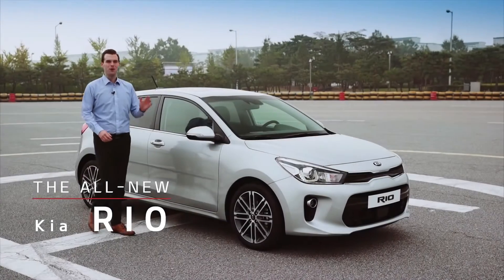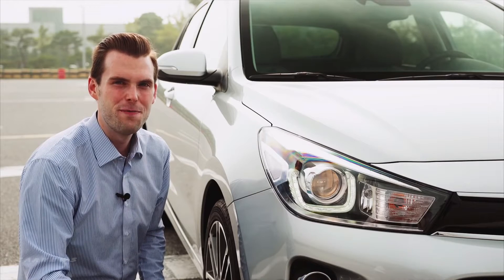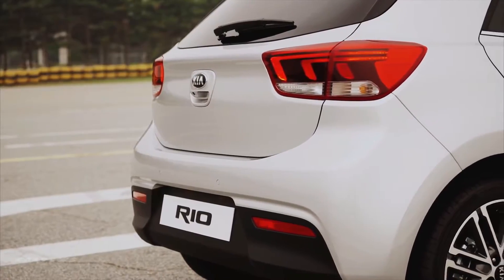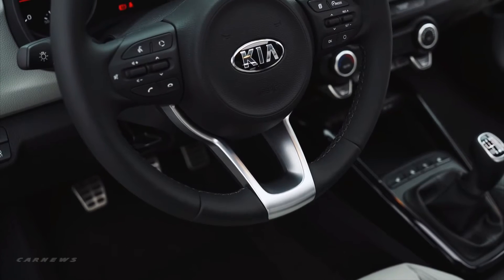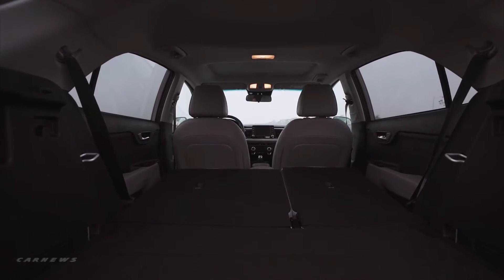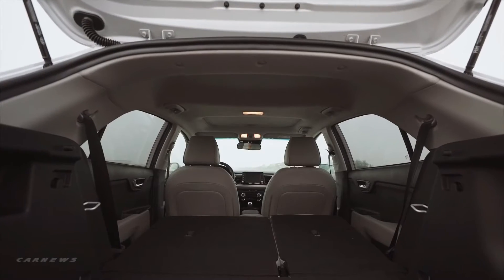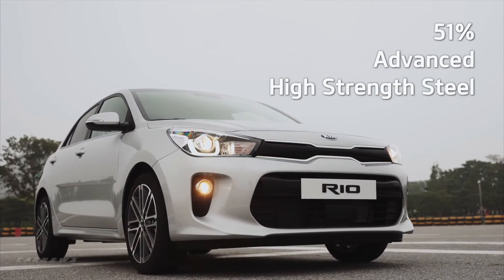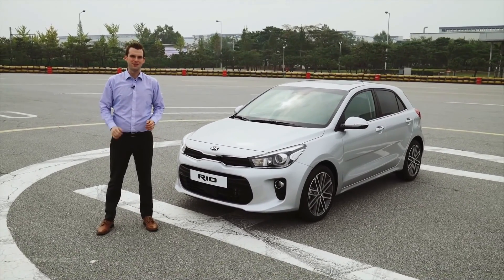2017 Kia Rio review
2017 Kia Rio review

Design of the new Rio was led by Kia’s design centers in Germany and California, in close collaboration with the company’s global design headquarters in Namyang, Korea. The appearance of the new Rio is defined by straight lines and smooth surfacing, giving the car a distinctive, confident new look.

Progressive exterior design
At the front, the Rio wears the latest evolution of Kia’s ‘tiger-nose’ grille, now thinner in height and wider across the front of the car. Integrated bi-function projection headlamps – again, thinner and more sculpted than those of its predecessor – project a new U-shaped LED light signature. Changes to the front of the car, including moving the fog lamps’ position outwards within the front bumper, are designed to add greater visual width for a more stable overall look. The new Rio grows by 5 mm in width (to 1,725 mm), further adding to this effect.

In profile, the fourth-generation Rio’s lengthened, more balanced stance is achieved with a long bonnet and longer front overhang, a 10 mm longer wheelbase (up to 2,580 mm), a thinner, more upright C-pillar, and a shorter rear overhang. Overall, the new car is 15 mm longer than its predecessor (now 4,065 mm long), and 5 mm shorter in height (to 1,450 mm). Straight, clearly-defined lines run down the full length of the car’s shoulder and along its doors, further stretching the appearance of the car for a more stable, confident look.

The rear section of the Rio is now more upright, with a near-vertical rear windscreen and a shorter overhang. The straight line that runs from the grille, through the headlamps and along the top of the doors, continues around the back of the car, paired with thinner, more sculpted rear lamps, which now feature a new arrow-shaped LED light signature. Like the wider-looking ‘face’ of the car, the rear design of the new Rio gives it a stronger overall appearance.

Modern, driver-oriented cabin
The new Kia Rio will offer motorists a modern new cabin design, featuring sculptural forms and a more ergonomic layout than its predecessor.

Like the exterior, straight lines running the width of the dashboard characterize the shape of the interior, giving the cabin a wider appearance and increasing the sense of space for occupants.

The dashboard itself is now angled towards the driver, and at its center is a new infotainment system, a ‘floating’ HMI (human-machine interface), with a high-resolution touchscreen to power the Rio’s audio, navigation and new connectivity systems. The new HMI has allowed Kia to reduce the number of buttons on the center console.

The new Rio is available with a choice of black or grey cloth seat upholstery, or with black or grey artificial leather. A ‘Red Pack’ for the Rio gives buyers black with red artificial leather-trimmed seats throughout the cabin. The cabin itself features gloss black and metallic trim throughout, for a more modern finish.

Production starts at the end of 2016
The all-new Rio will offer buyers class-leading practicality and safety technology, the latest connectivity features, and more assured and engaging ride and handling characteristics.

The Kia Rio is the Korean manufacturer’s global best-selling model, with more than 473,000 sold around the world in 2015. The next generation will enter production towards the end of 2016 for Europe, with production timings for other regions to be announced closer to launch.